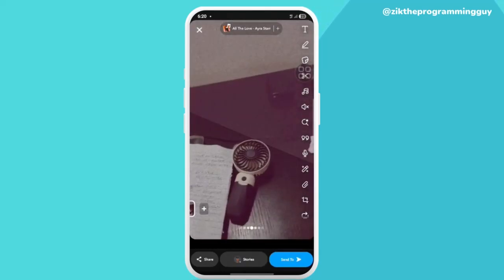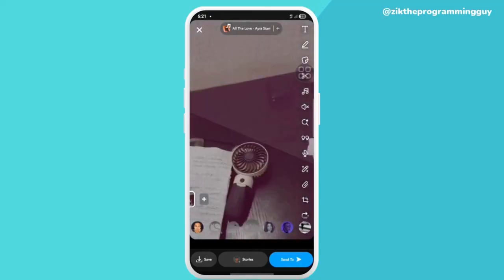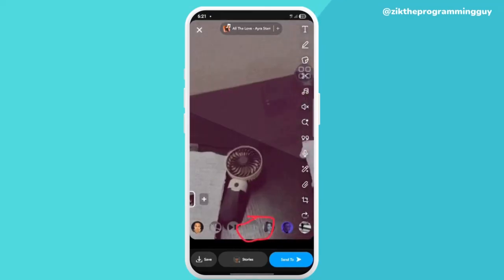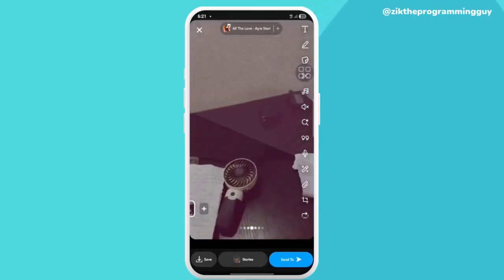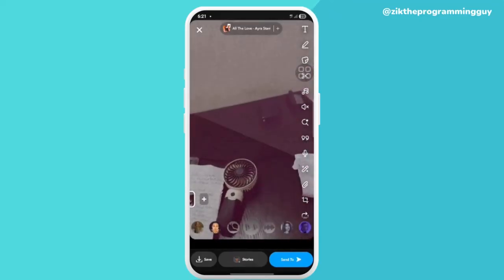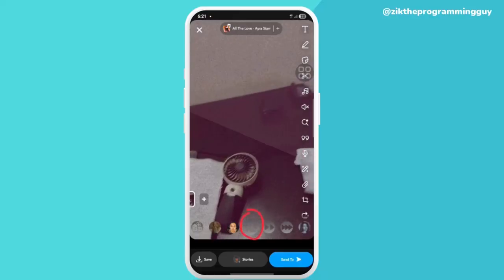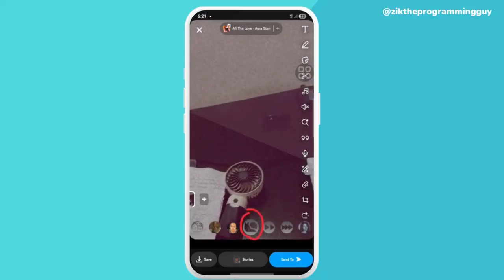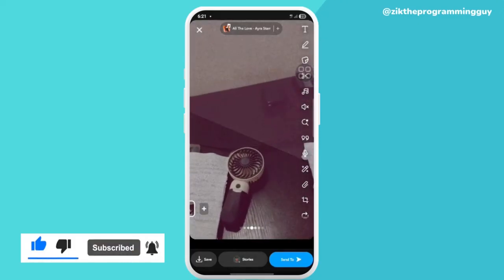How to Speed Up A Video On Snapchat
Want to make your Snapchat videos more fun and fast-paced? In this short tutorial, I’ll show you how to speed up a video on Snapchat using built-in filters — no extra apps needed!

📱 Whether you're filming a snap or uploading from your camera roll, speeding up your video is super simple and perfect for adding energy or comedy to your content.